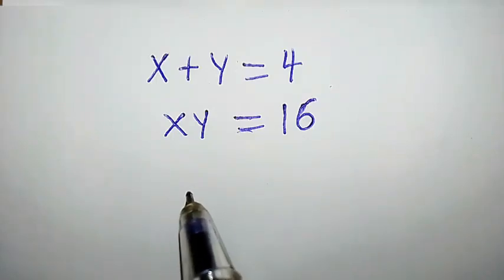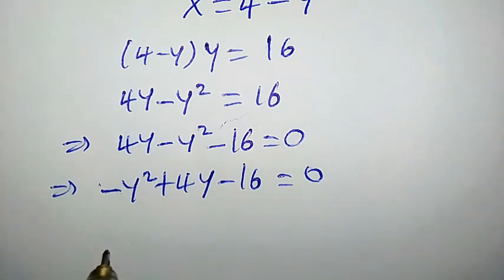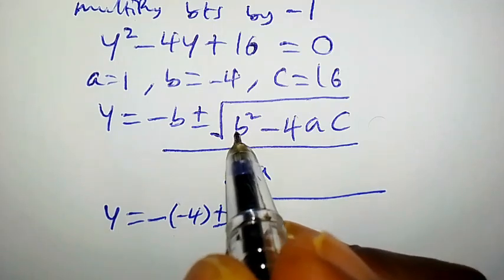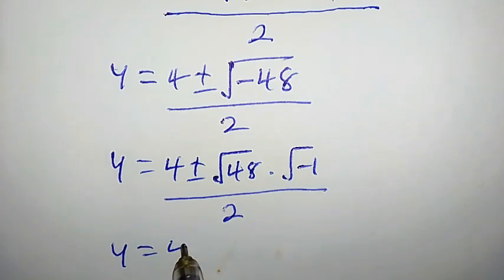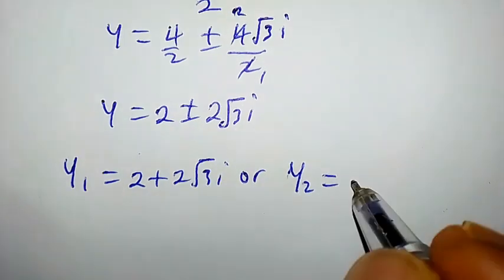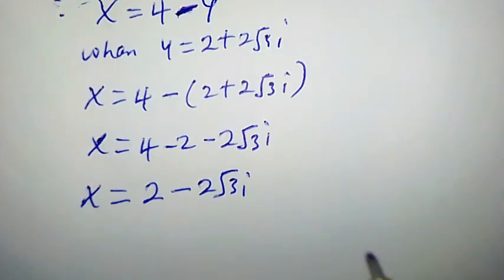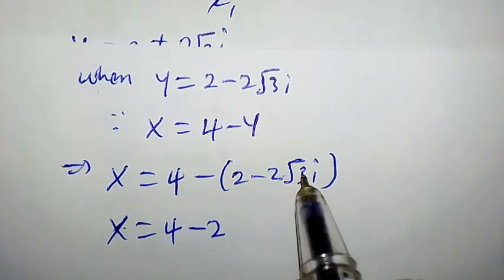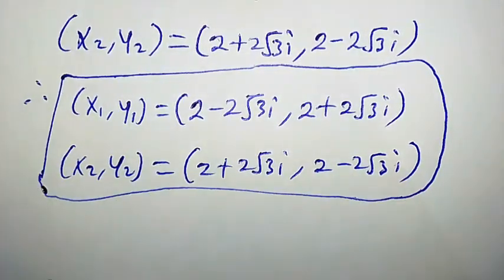Canada | Can You Solve This ? | Math Olympiad Question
Maths olympiad are held all around the world.
In this video you will learn to solve a math olympiad question. X+Y=4 & XY=16, find x and y?